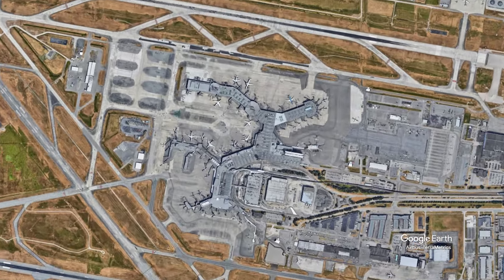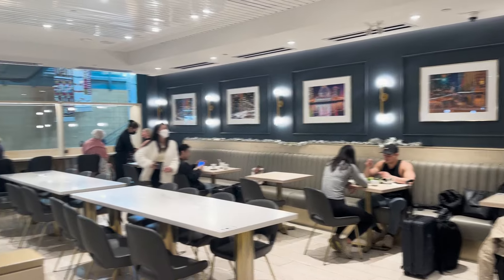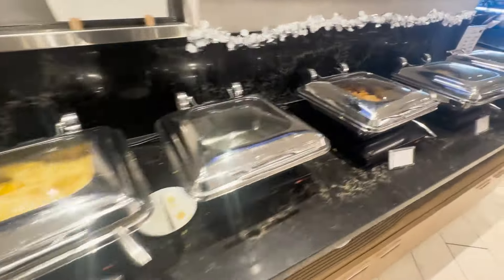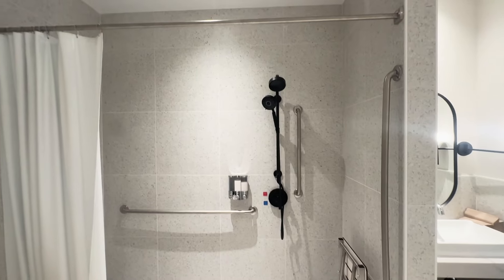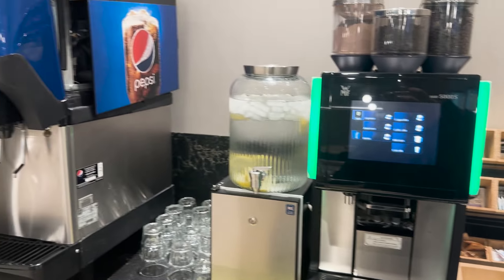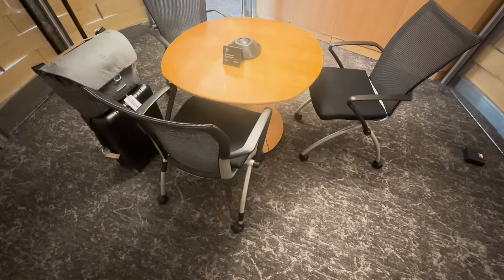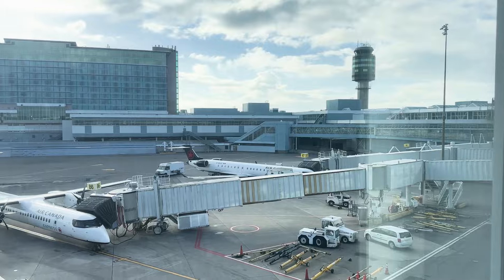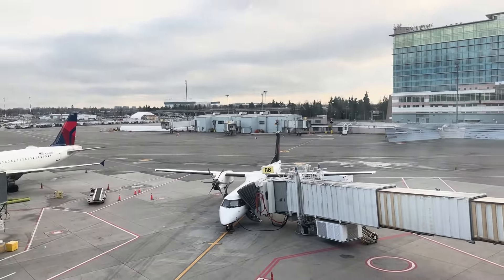A close look of Vancouver International Airport's Lounges (US-Transborder)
Hello, World! Today I'll be showing the two lounges located in the US-Transborder Area of the Vancouver International Airport (YVR).

Timestamps:
0:00 - Intro
0:15 - Plaza Prjemium Lounge
1:33 - Air Canada Maple Leaf Lounge
2:20 - Closing